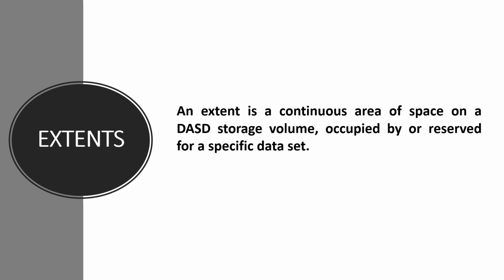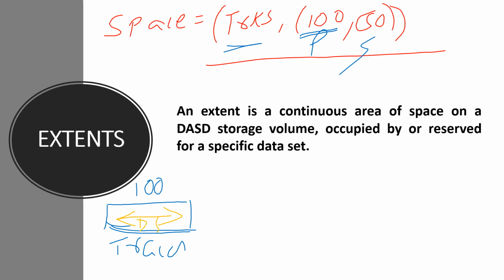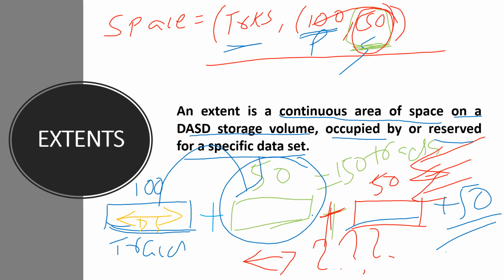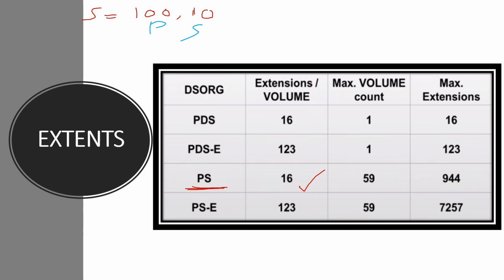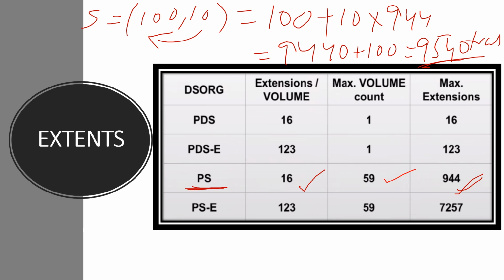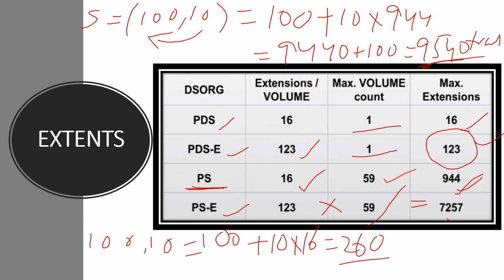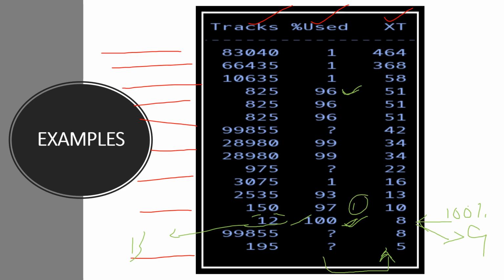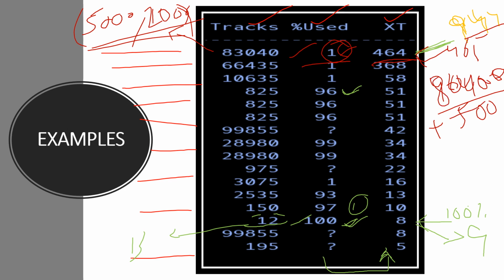Mainframe EXTENTS | NON-VSAM | @Mainframe_Girls‬